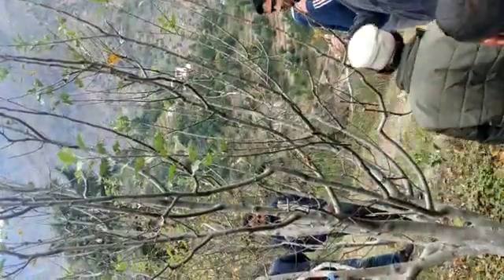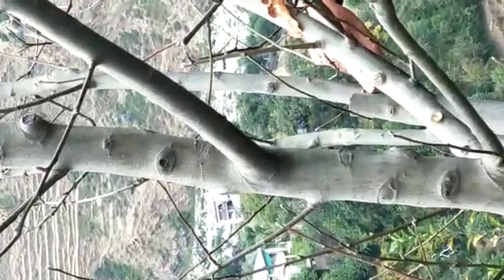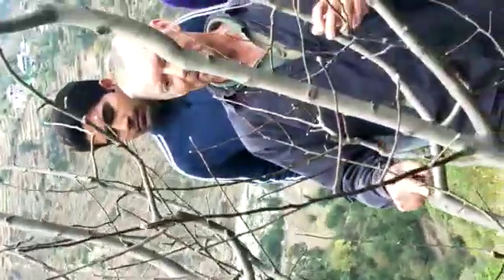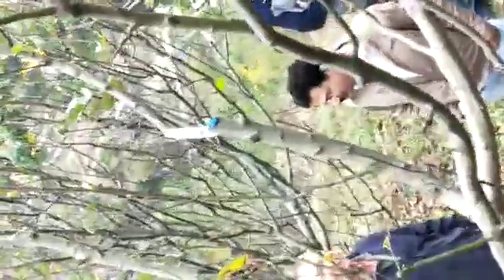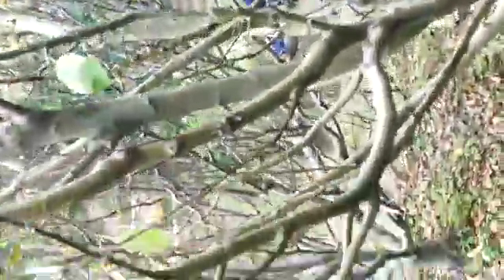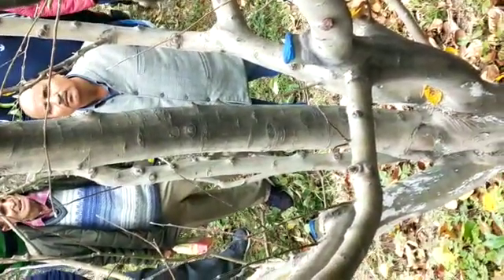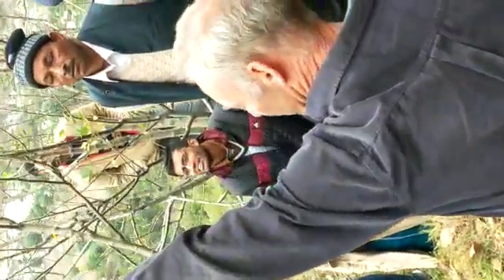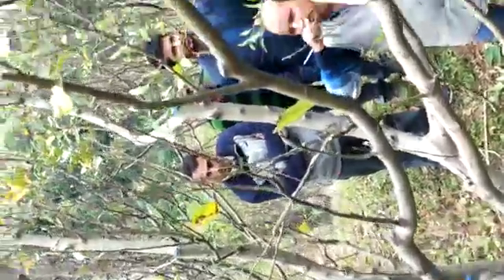Tips on training and pruning by New Zealand expert under HP HDP Project; at chamba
Tips for Scientific Management of Existing Orchards